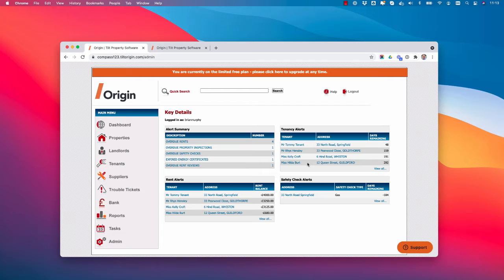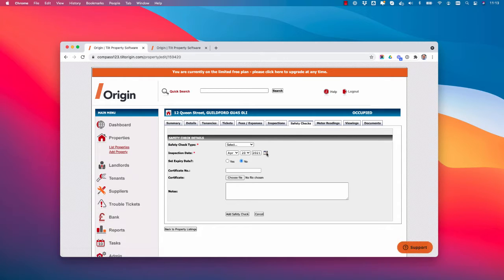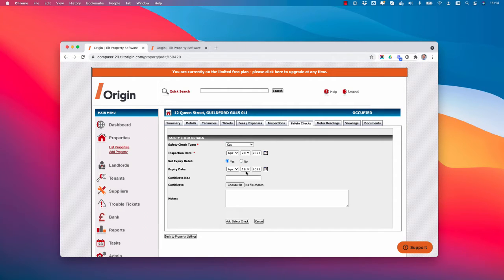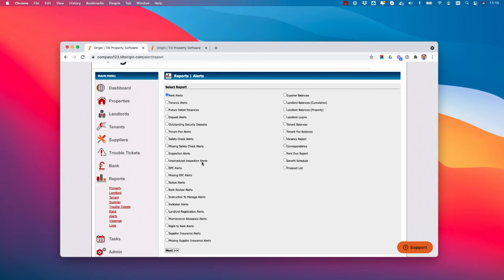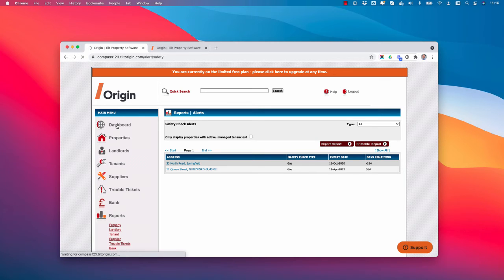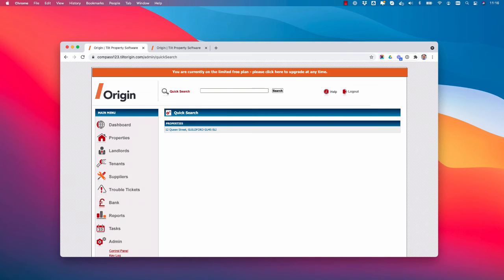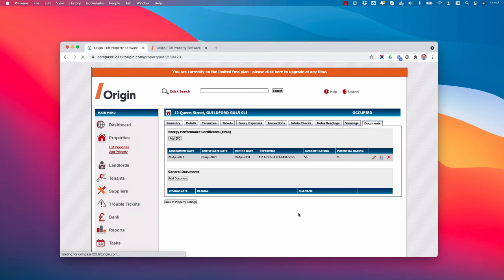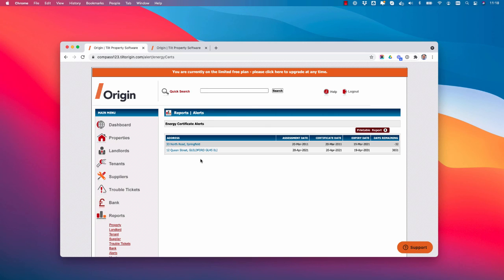Origin Fundamentals - Safety and Compliance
No property manager can ignore safety and compliance issues. This video explains how safety check and electrical certificate details can be stored in Origin and how renewal reminders are presented within the application.